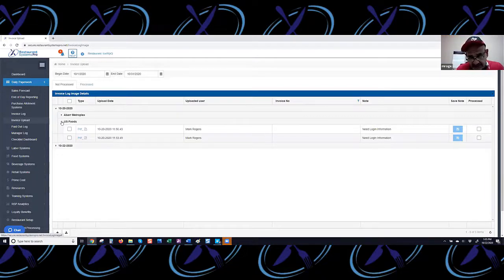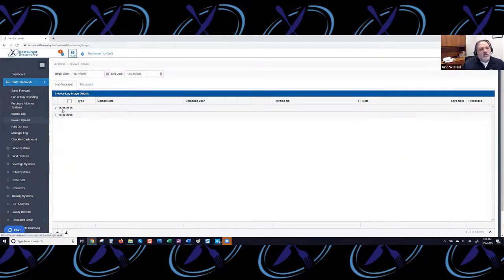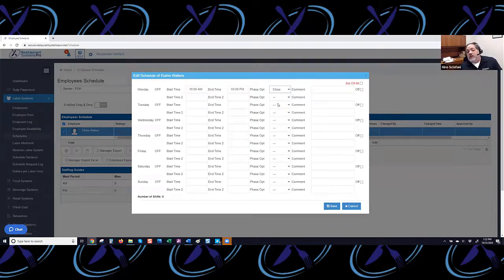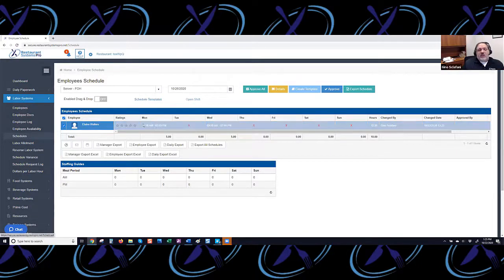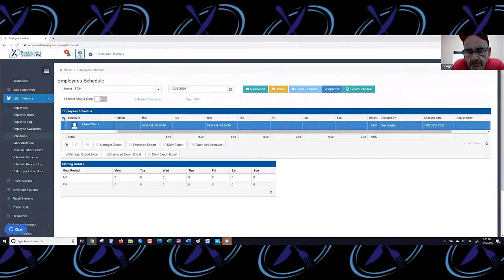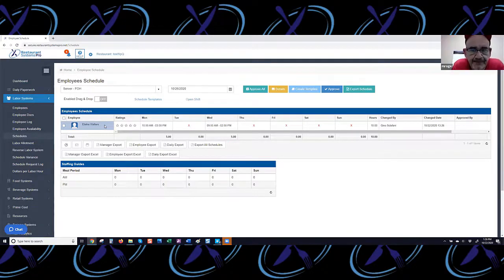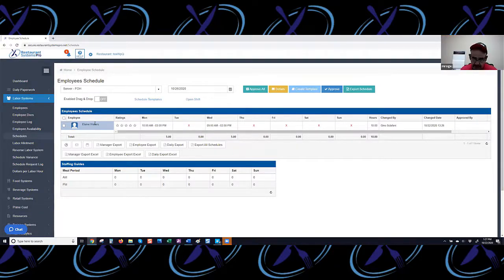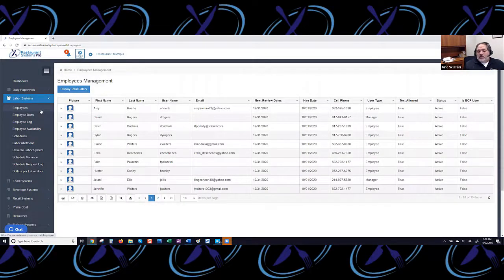EPISODE 2 - 15K RESTAURANT WINNER